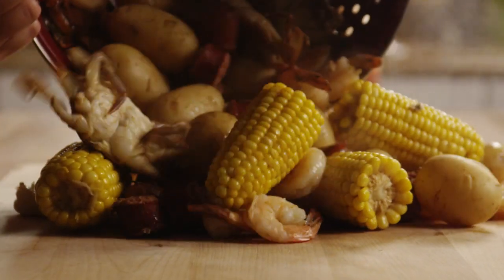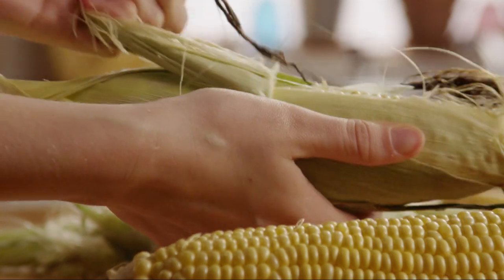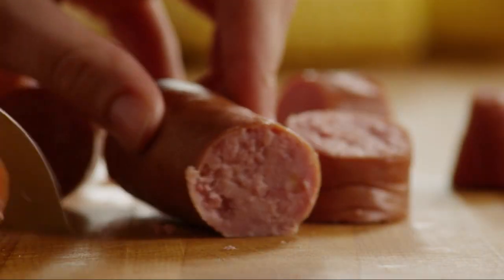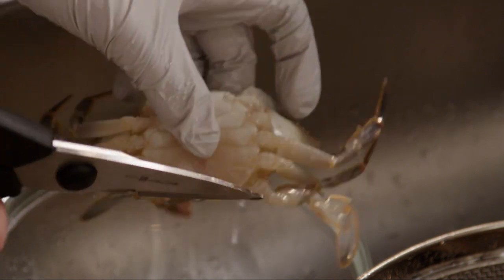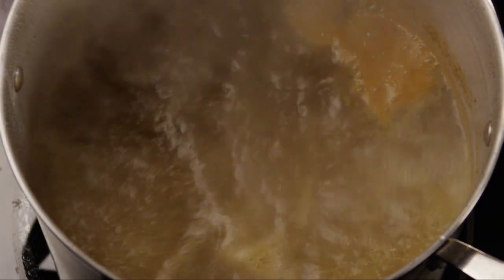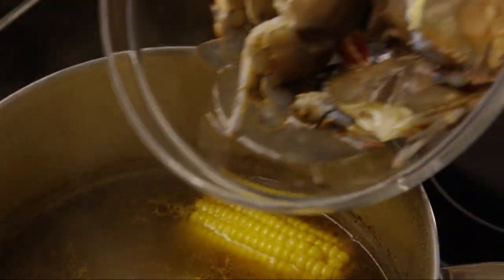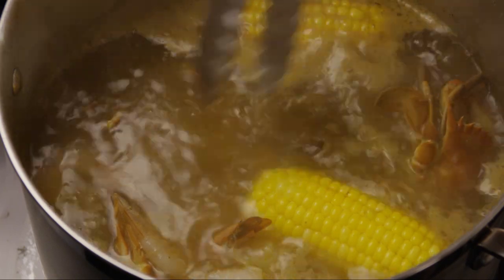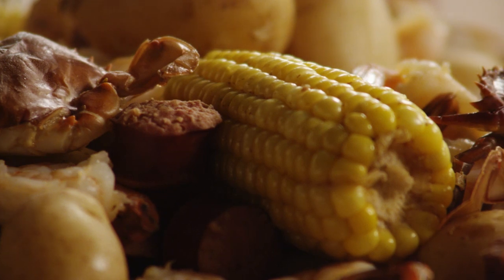How to Make Easy Low Country Boil | Allrecipes.com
Watch how to make a low-country classic. You don't need a beach or an outdoor cooker to make this amazing all-in-one meal that combines shrimp, crab, sausage, potatoes, and corn in one big pot. In this video, you'll see how it's done in the kitchen. The Low Country crab boil, it's more than a meal, it's an event!